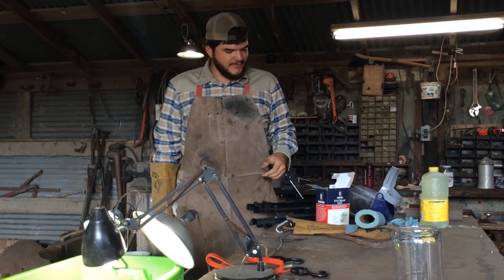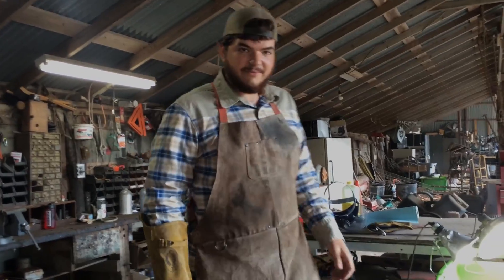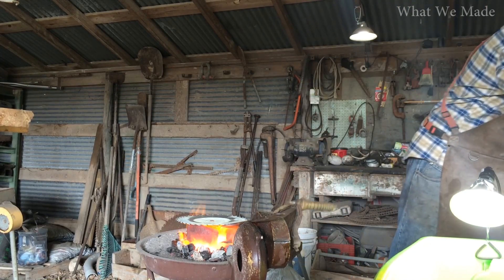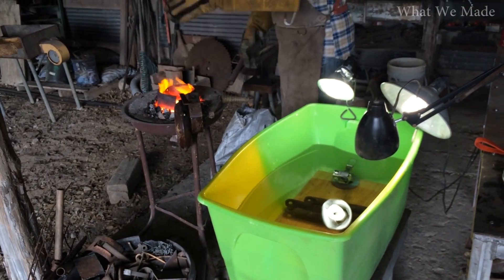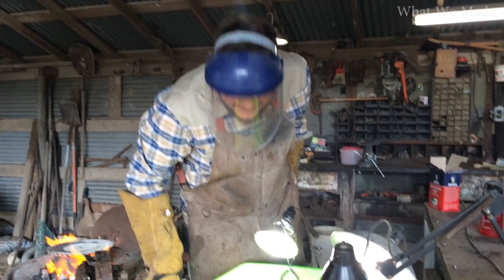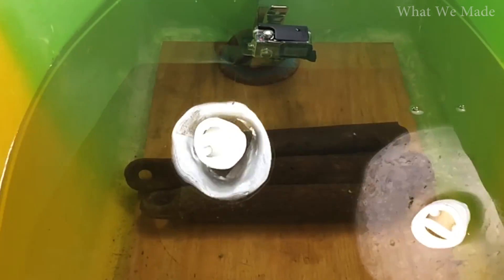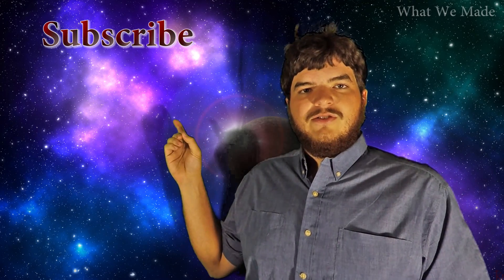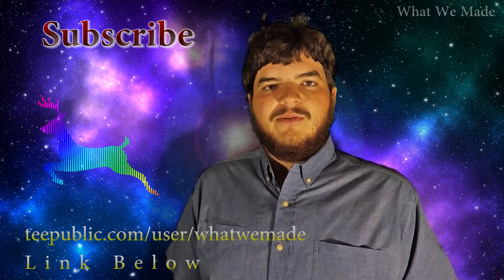Molten Salt: Exploding Water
Bk and Caleb once again pull on their googles of science! Well redneck science and cool slow mo stuff anyway.